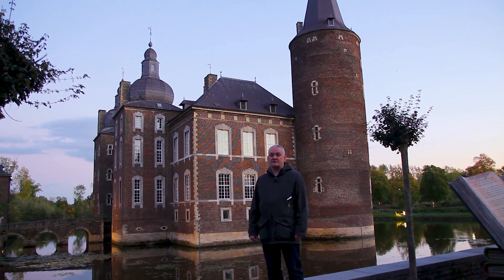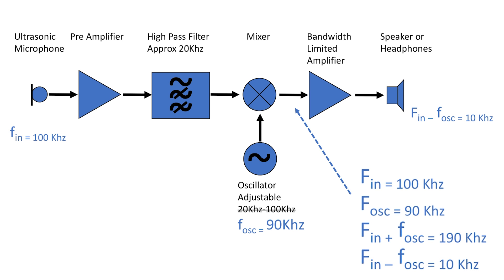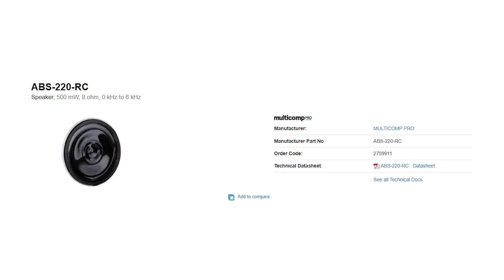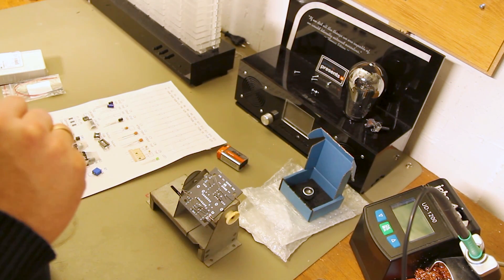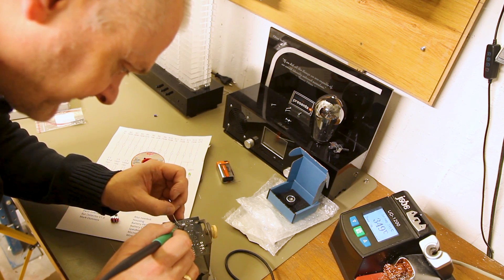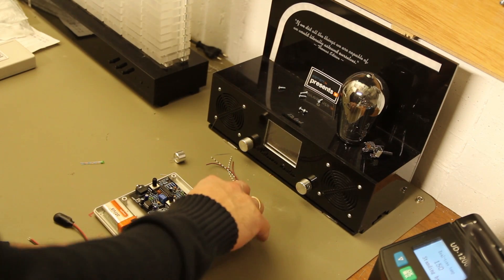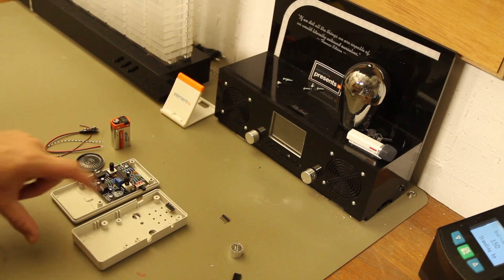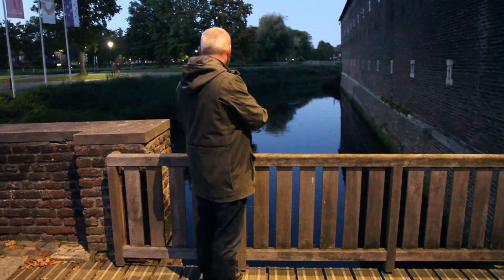Build Your Own Bat Detector with Analog Parts!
In this episode, Mark shows you how to build a bat detector! His design works as a heterodyne receiver that can shift from frequencies in the ultrasonic range to the range which humans can hear. Using an ultrasonic microphone, you can tune the device to the frequency your bats are using for their echolocation. Because different species of bats use different frequencies, you can also potentially identity the species you are listening to as you locate them.

You can build your own detector, using good old-fashioned electronics without the use of microcontrollers or sound processing! Discuss this episode and ask Mark questions on the element14 Community

#0:00 Welcome to element14 presents
#0:28 Overview
#3:00 Components
#4:10 PCB Assembly
#7:46 Inside the Case
#9:11 Putting It All Together
#11:23 Let's Find Some Bats!
#12:16 Give your Feedback